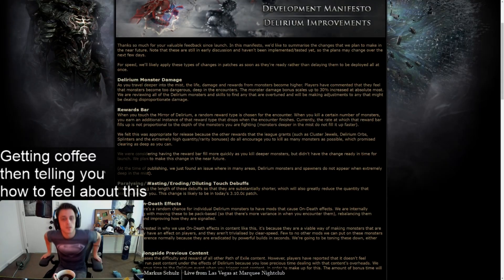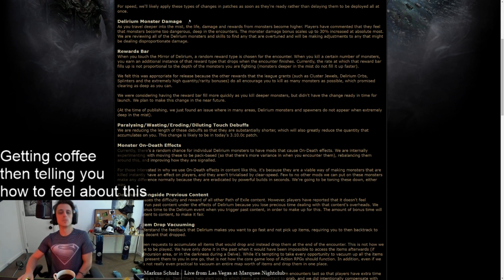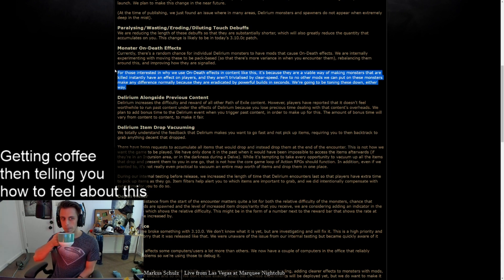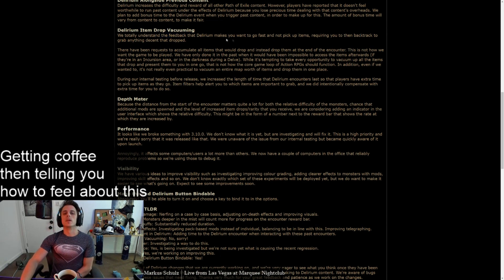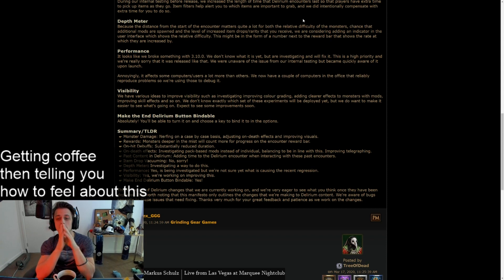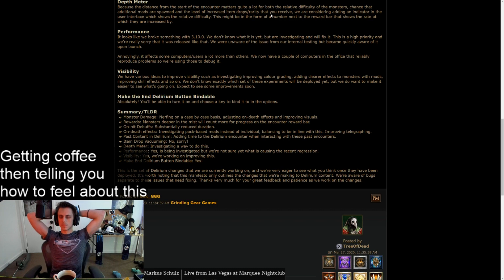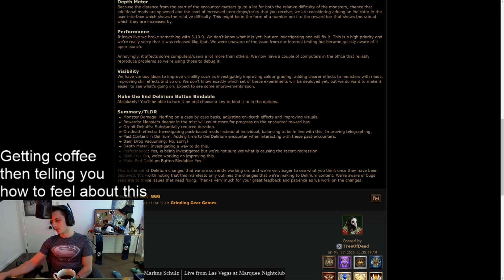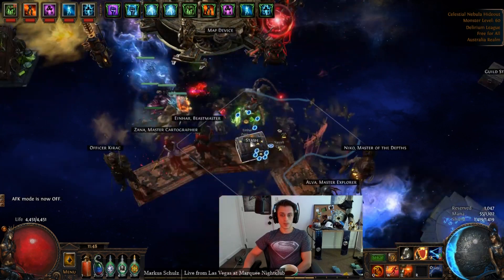Discussing The Delirium Manifesto On Stream, Can't Say I Was Thrilled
Hopefully noone takes this as rage. It's just my perspective of some of the past league's mistakes, this one's and some of their overall philosophy. Still thoroughly enjoying what I've played of the league.